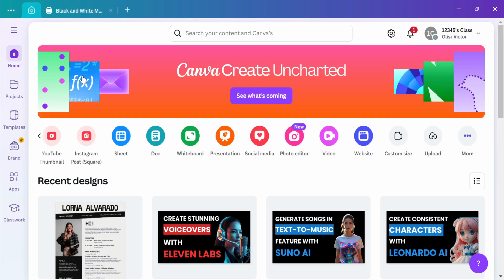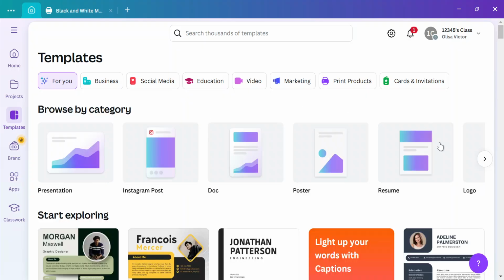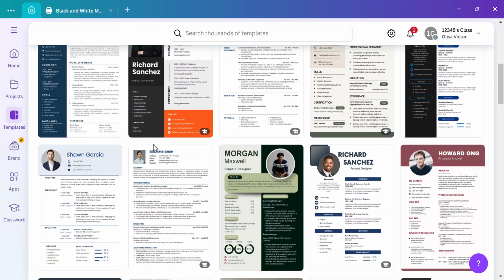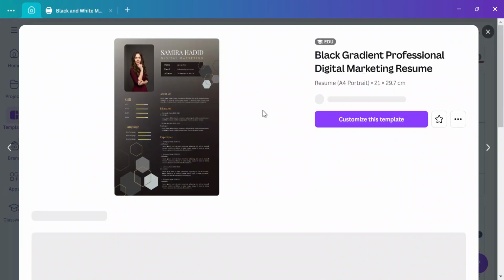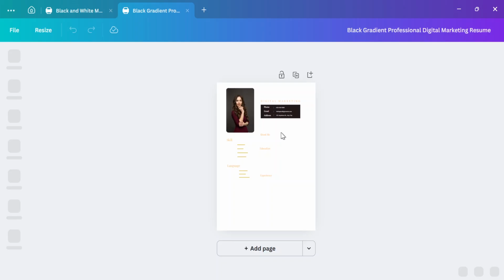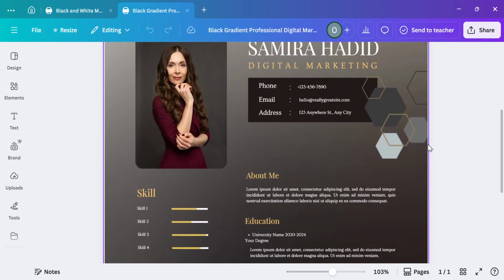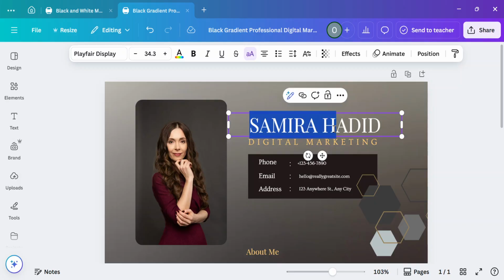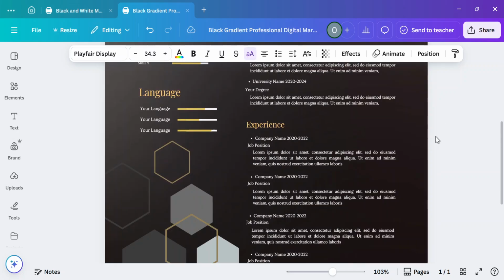How to Make a Custom Resume Using Canva Templates (Best Method)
In this video, I’ll show you exactly how to make resume on canva step by step so you can get results quickly and without confusion.

I’ll walk you through how to make custom resume with canva, why it matters, and the best way to approach it so you can successfully learn how to create a custom resume in canva right away.

If you’ve been wondering how to make a resume in canva, this guide will make it clear and easy to follow.